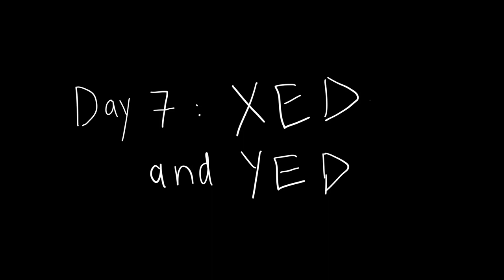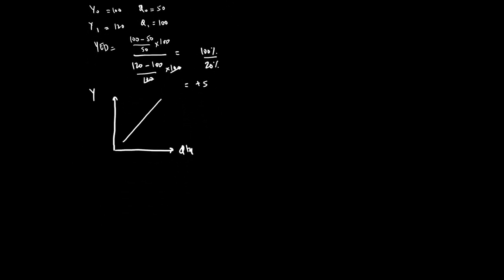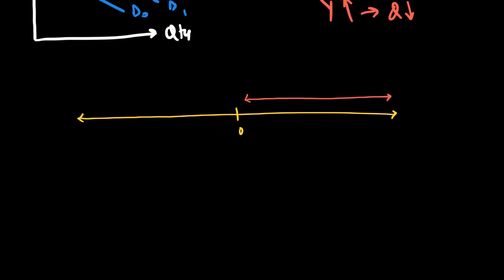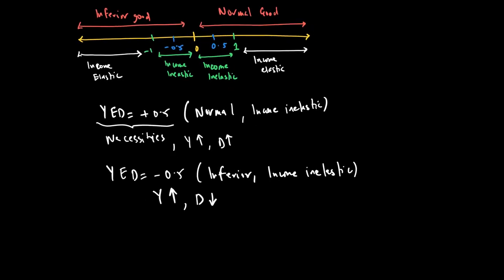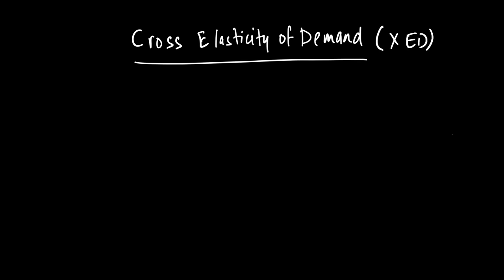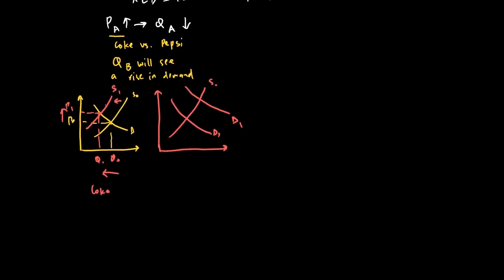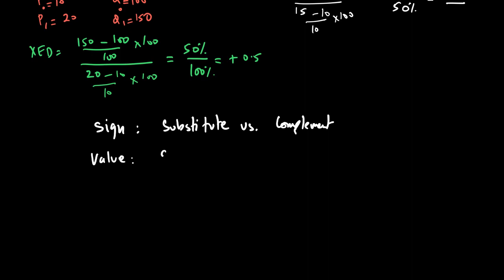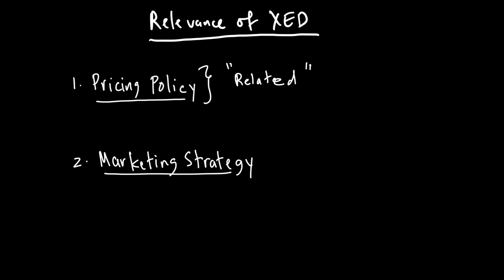As Level Economics 9708 Topical Revision By sir Ali AnwarZada Day 7 YED and XED